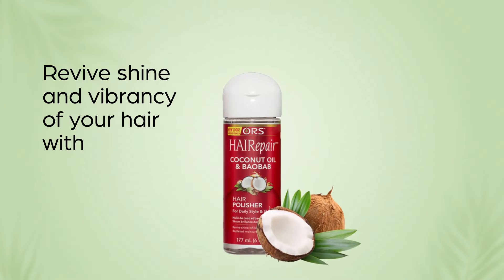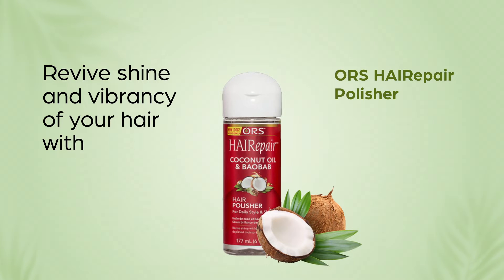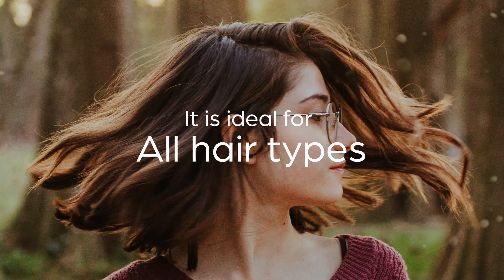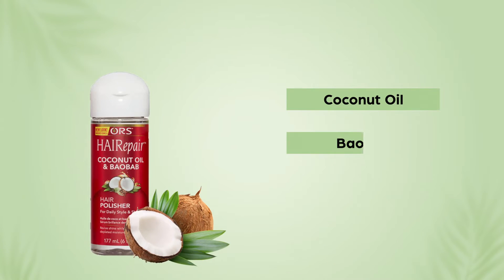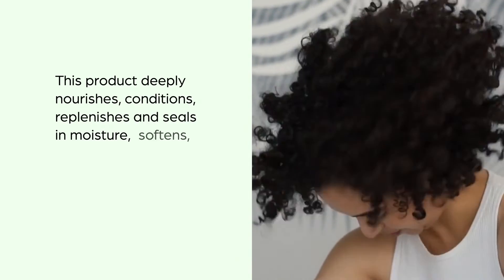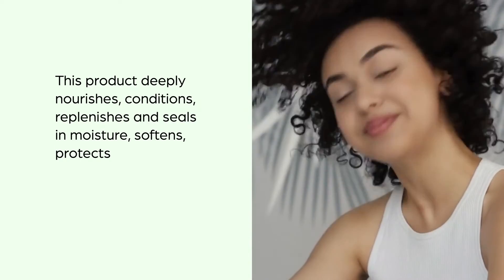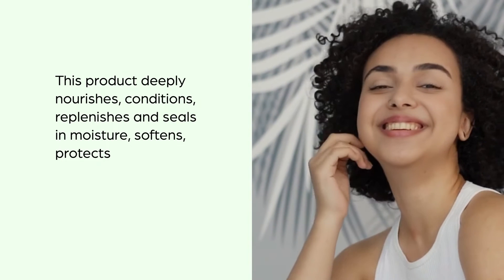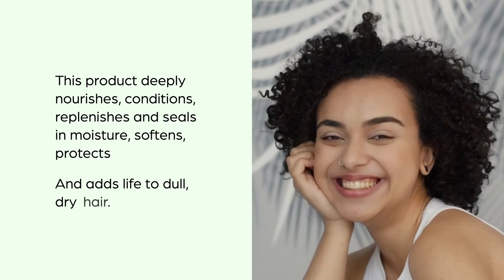Ors Hairepair Polisher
ORS Hairepair Polisher is a lightweight hair polisher that helps replenish and seal in moisture to enhance shine to your hair. The lightweight polisher is an instant fix to the lacklustre hair that also helps in reviving shine and vibrancy.
Key Features:
• Immediate moisture
• Nourishes damaged hair
• Condition and Shine
• Lightweight

How To Use:
• Apply a few drops of ORS Hairepair Polisher to the palms of your hands.
• Rub hands together and distribute evenly to dry hair.
• Comb your hair to detangle your hair and style your hair as usual